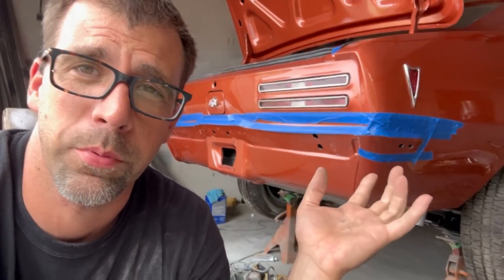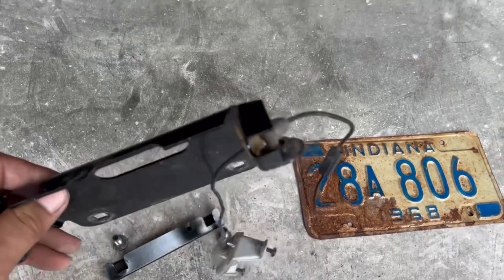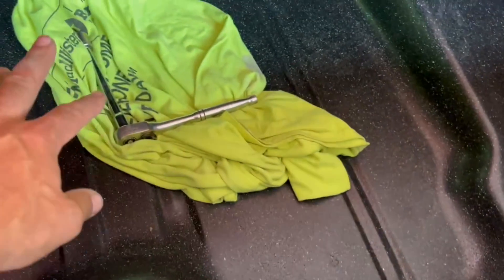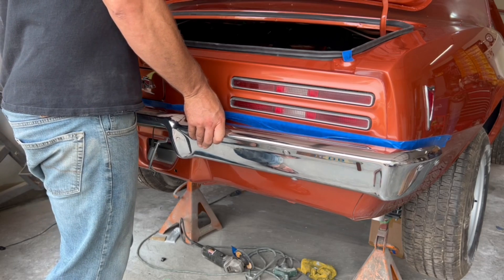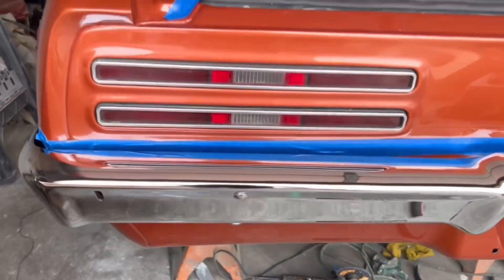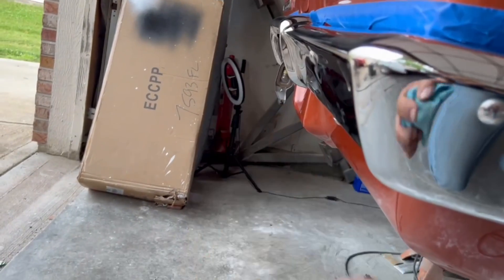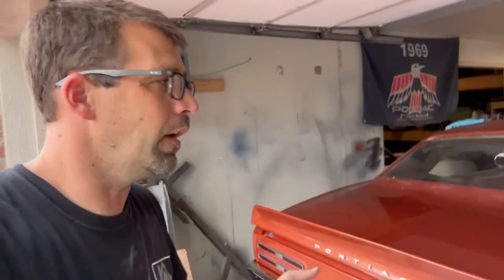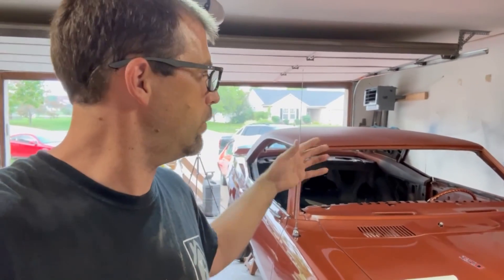1968 Firebird bumper replacement plus bracket location and alignment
1968 Firebird Restoration fitting New bumper and where do the brackets go? Reproduction bumper don’t always fit that well but this one turned out great.